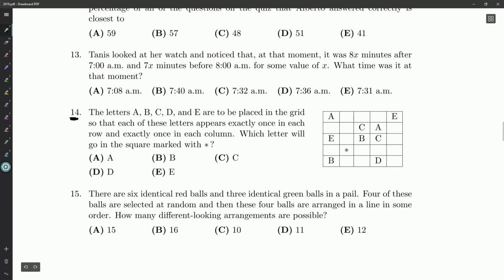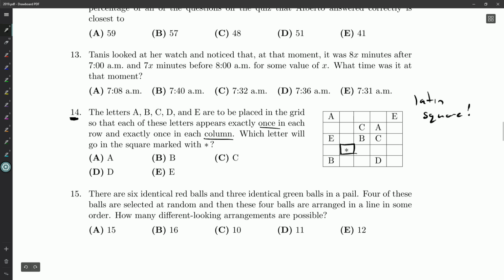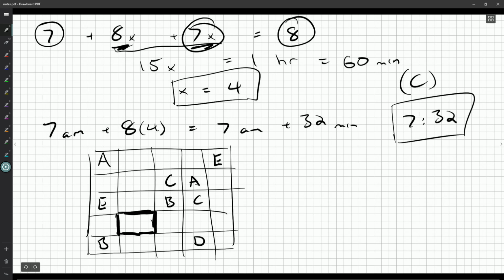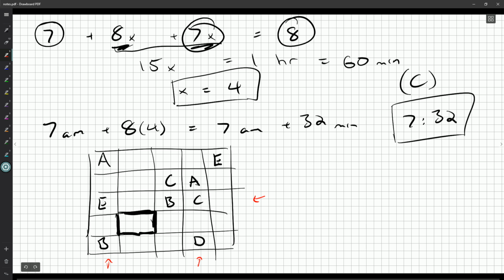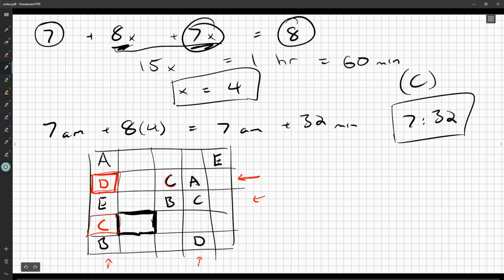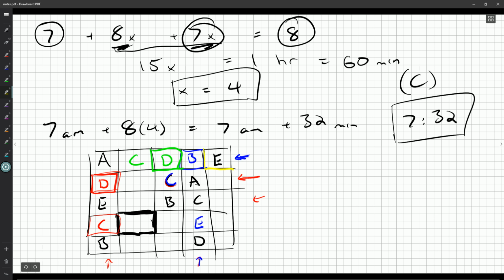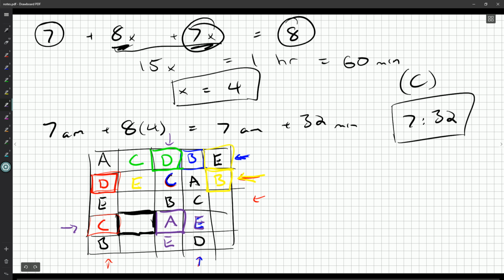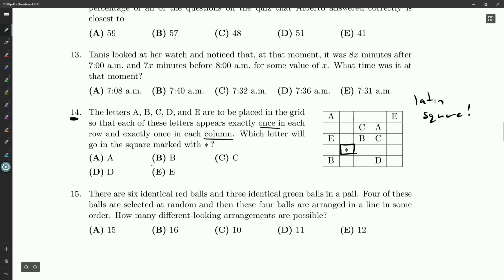Fermat 2019 14